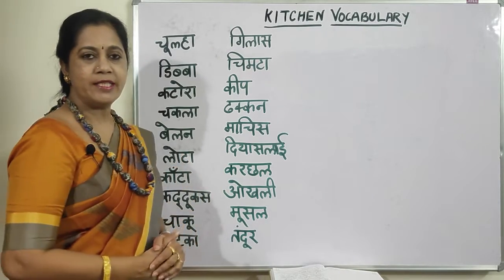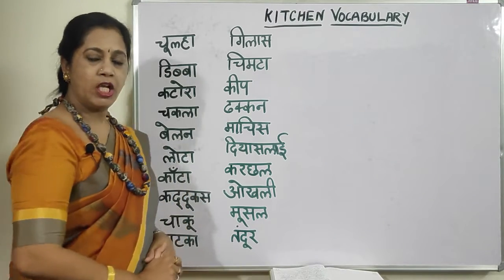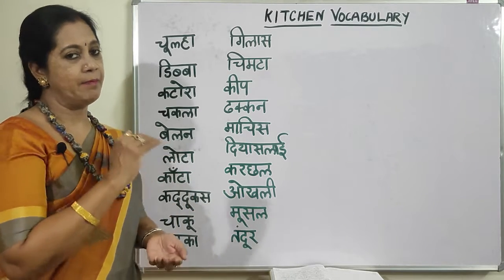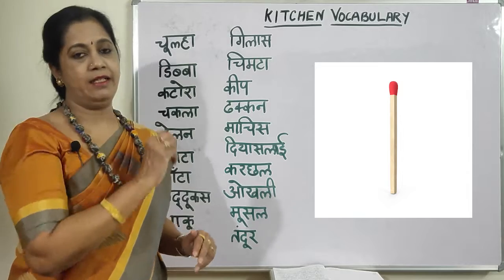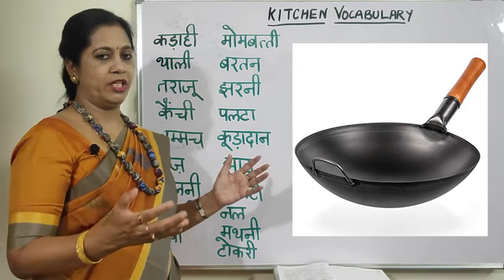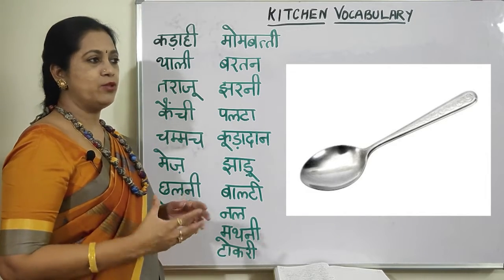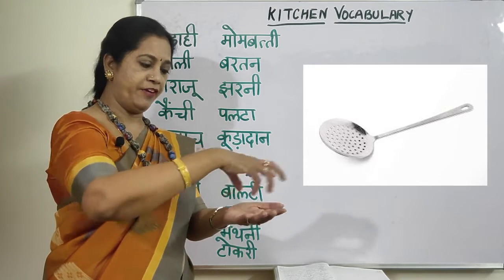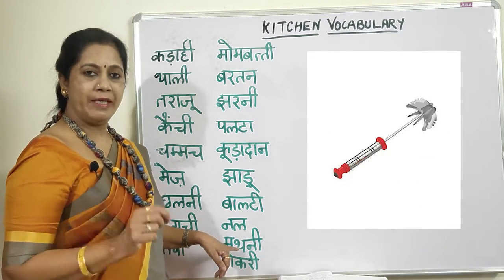Kitchen Tools Vocabulary रसोईघर के साधन